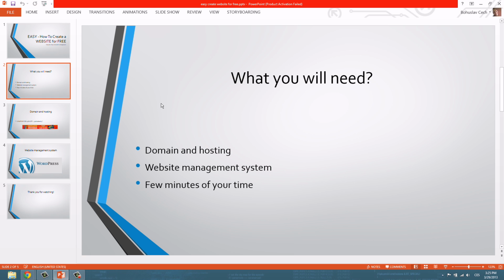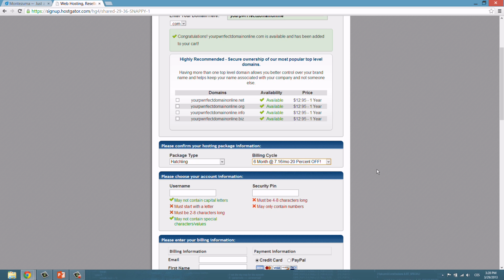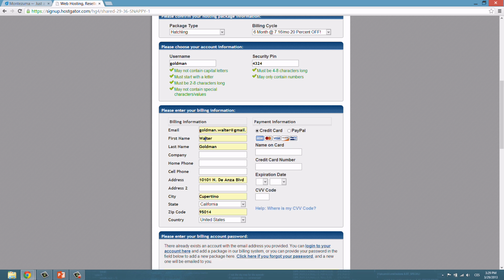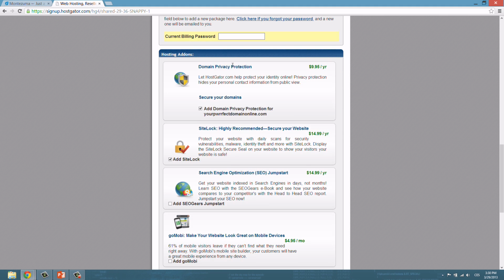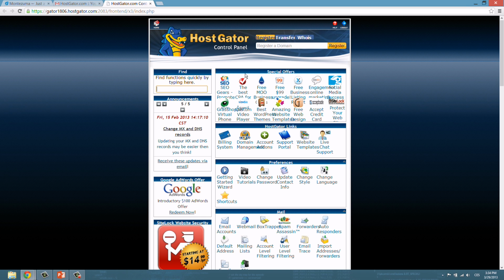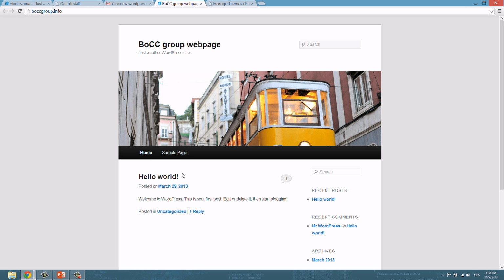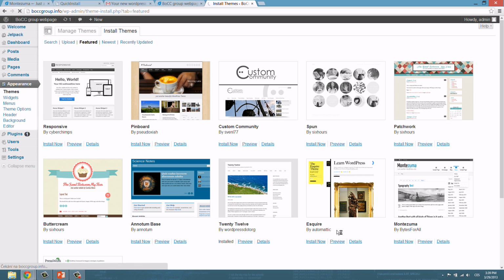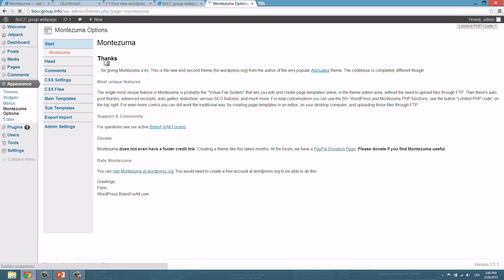EASY - How to Create a WEBSITE for FREE (Step by Step Tutorial for Beginners)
Step by Step Tutorial for Beginners on How to Create a WEBSITE for FREE

steps
1) get domain and hosting
2) install and customize your website

!!!CONGRATULATIONS!!!